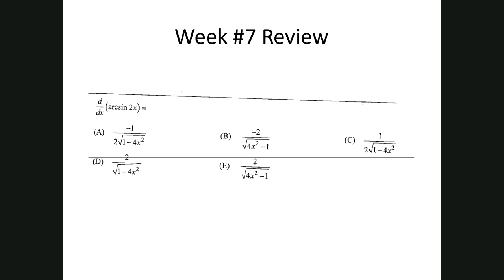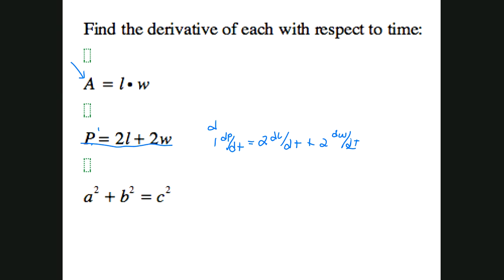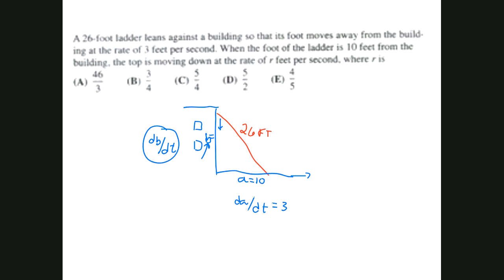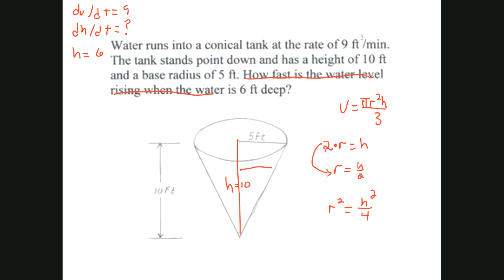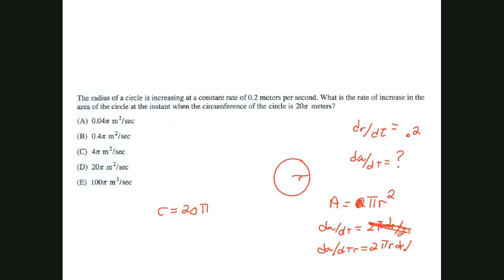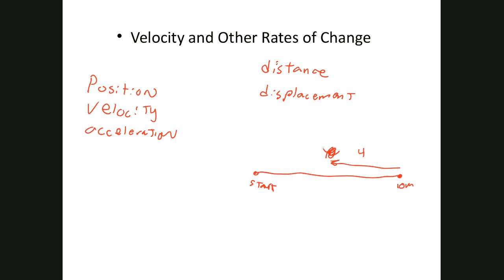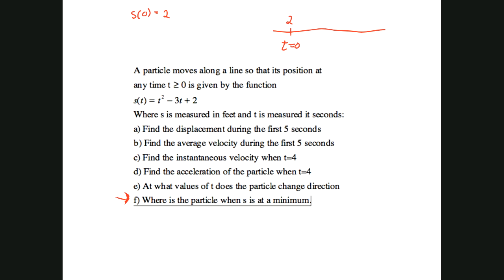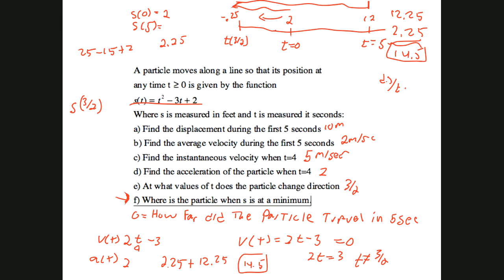AP Calculus BC S1 : live recording W8